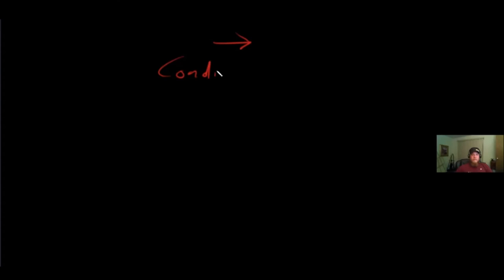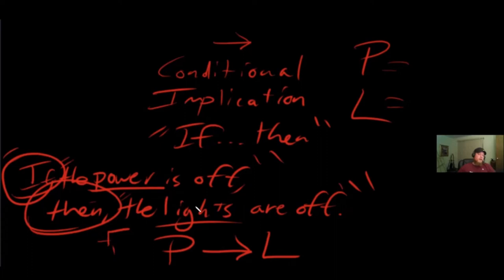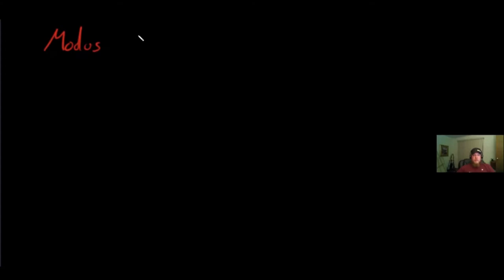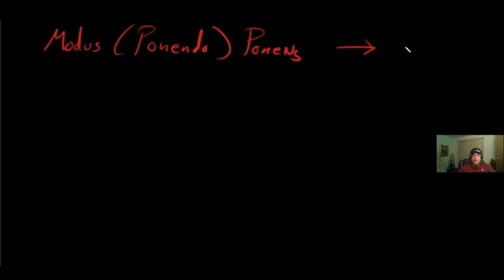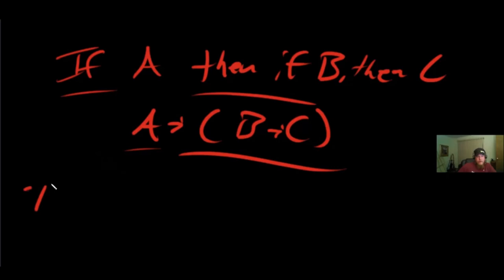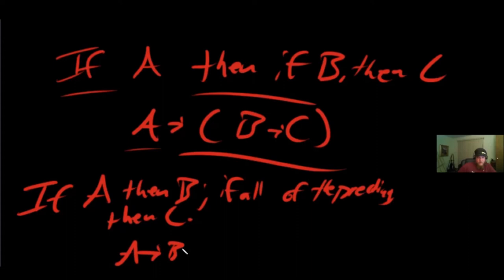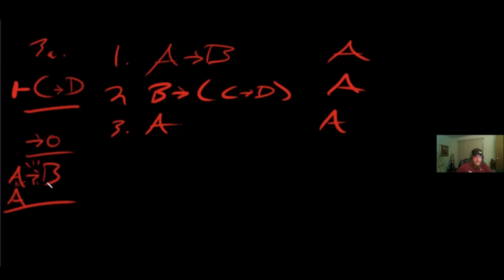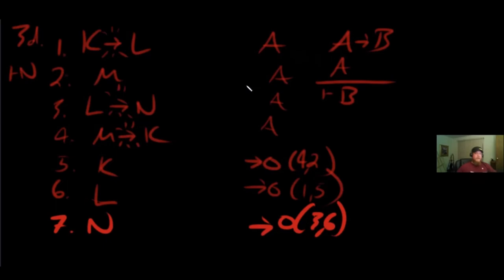PHIL 110: Lecture 03: Conditional Statements, Modus Ponens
Chapters:

0:00 Introduction
00:26 Conditional Statements ("If...then")
5:40 Modus Ponens/"Arrow Out" (→O)
10:48 # 1 (a - f)
14:31 # 1 (g - i)
15:57 # 1 (j)
18:52 # 1 (k - l)
21:50 Dyadic WFF; Grouping Strategies
22:18 # 3 a
27:53 # 3 b
30:44 # 3 c
34:26 # 3 d
37:30 # 4
39:47 # 5
42:19 # 6
44:14 # 7
46:29 # 8
48:39 # 9
52:25 # 10
54:57 # 11
59:04 Quiz Sample Problems